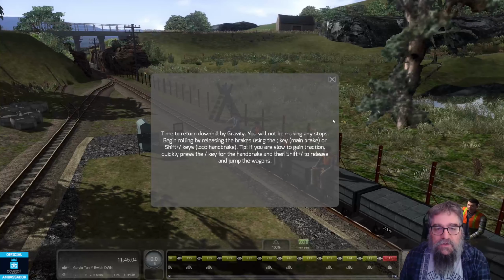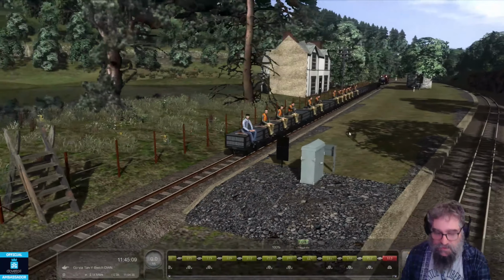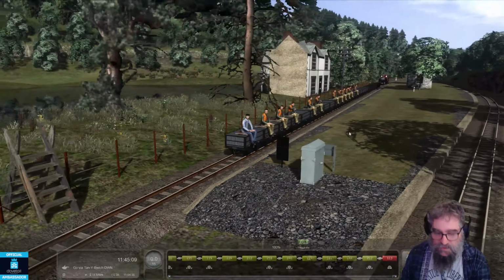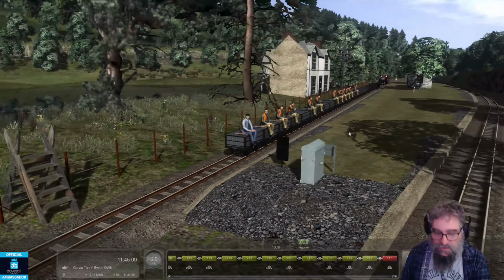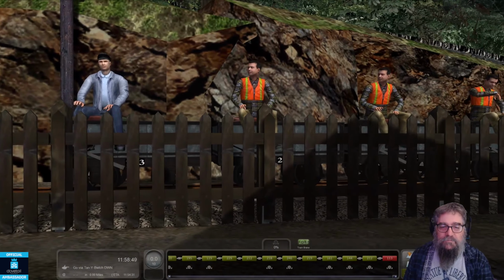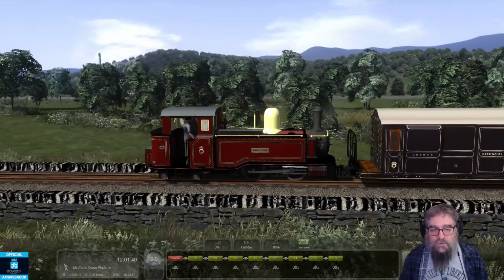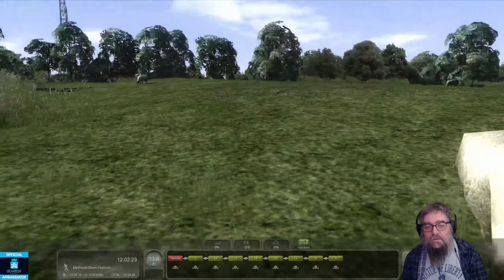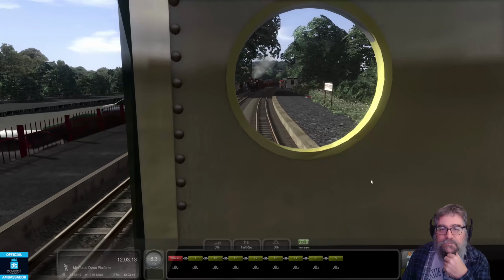TSC Ffestiniog Narrow Gauge Welsh Highlands Railway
While I am away on holidays by now I will have ridden this railway and enjoyed myself (I don't see any possible way I could not so I am calling it early lol). This is a premiere away from the live streams while I'm on holidays to keep you amused in the time slot.

You can get the Ffestiniog and WHR route on this along with Talyllyn. The route is payware and all proceeds go to the railway itself.